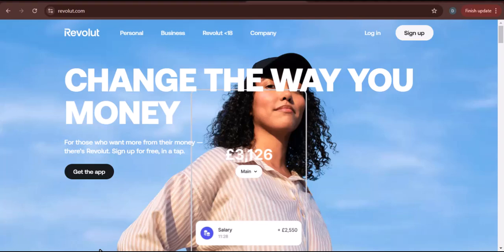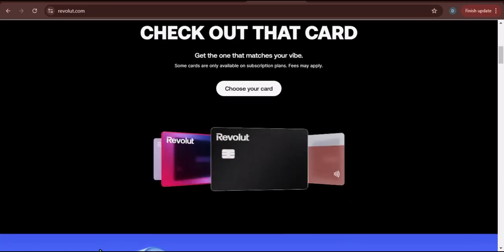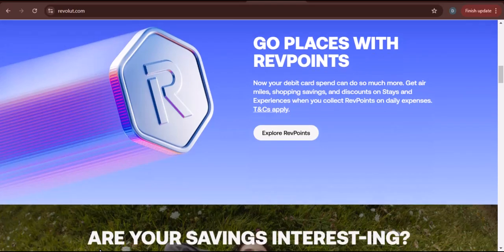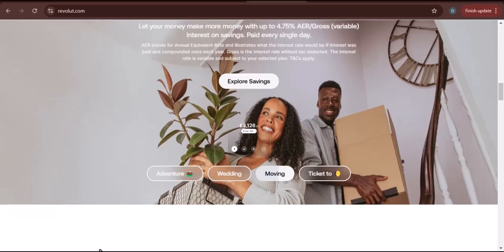How to Add Team Members in Revolut Business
In this video we talk about How to Add Team Members in Revolut Business

Tags:How to Add Team Members in Revolut Business